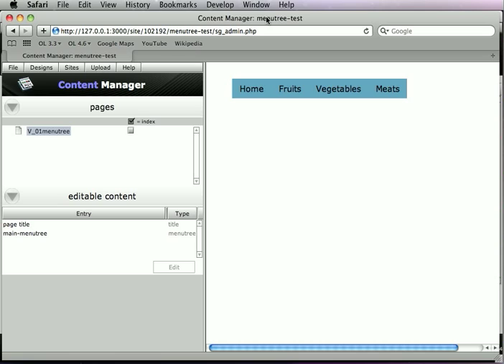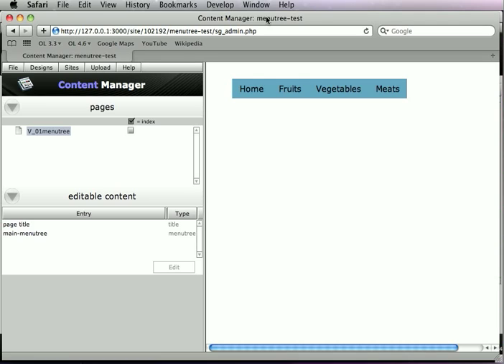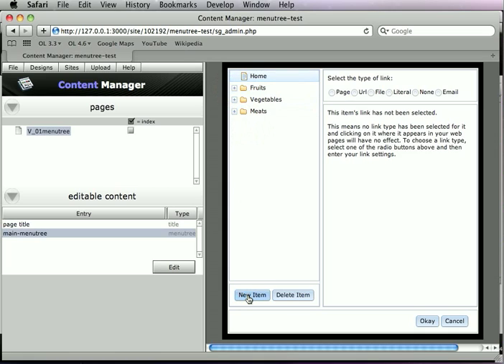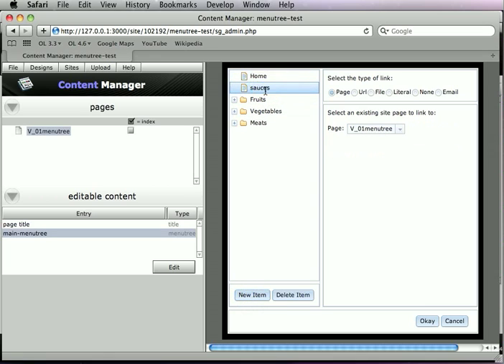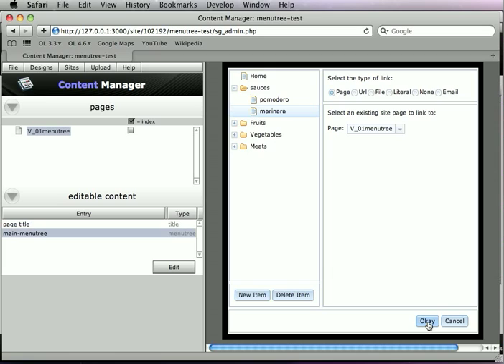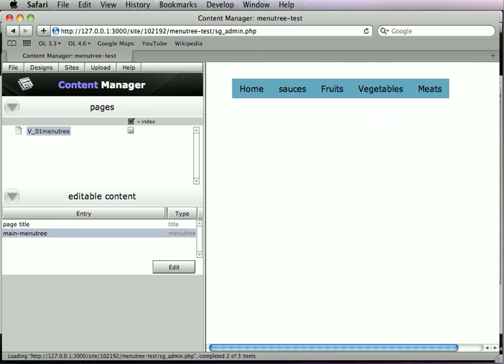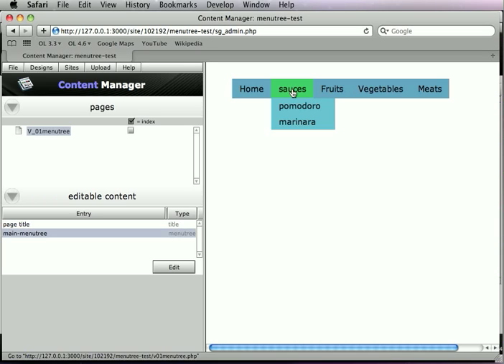Menutree Part 2